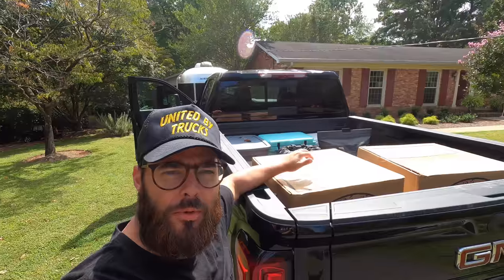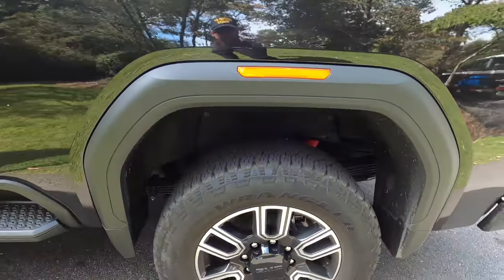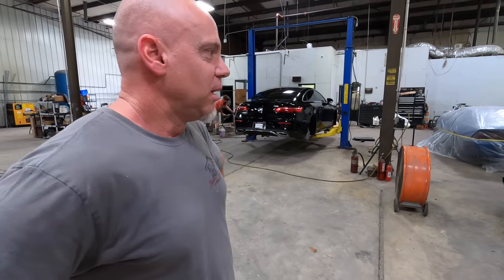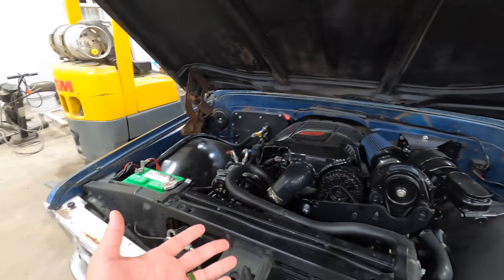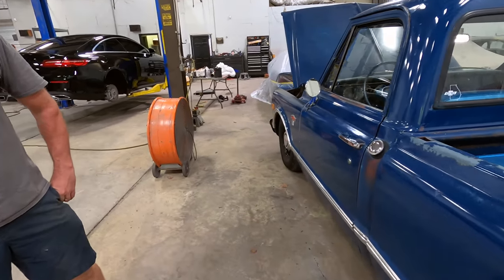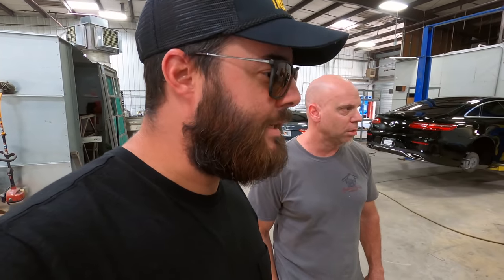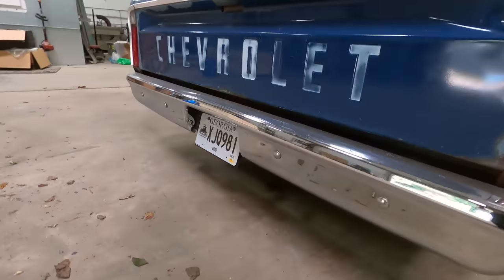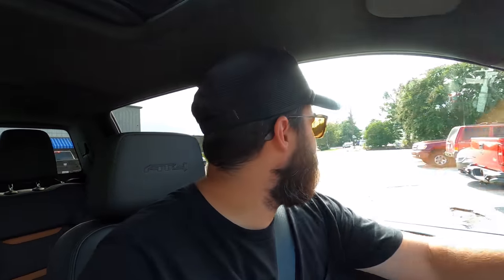BOOSTED '68 patina shortbed c10 | Custom Coaters ATL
In this video, we stop by to drop some Detroit Steels at my buddy Scott's powdercoating shop, Custom Coaters ATL. and yep - he's got a boosted, Procharged '68 Patina Shortbed C10.